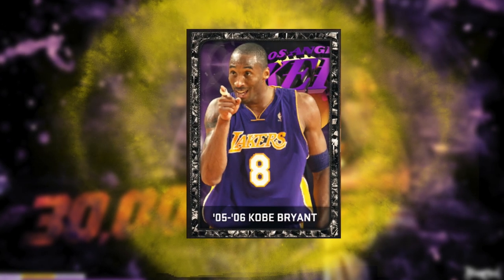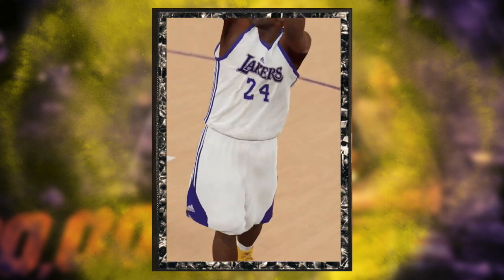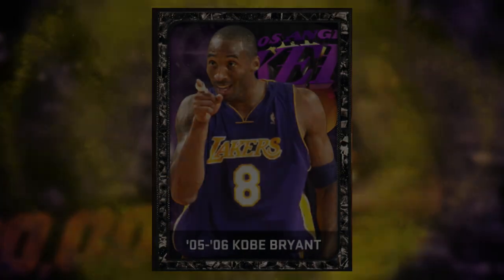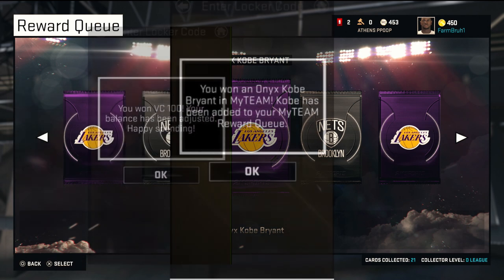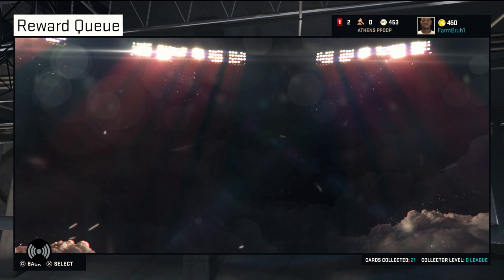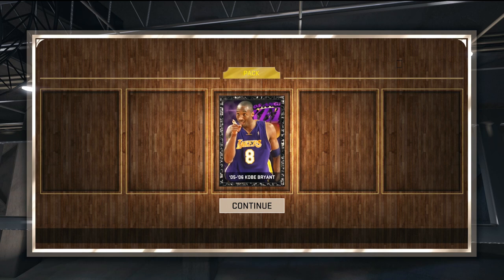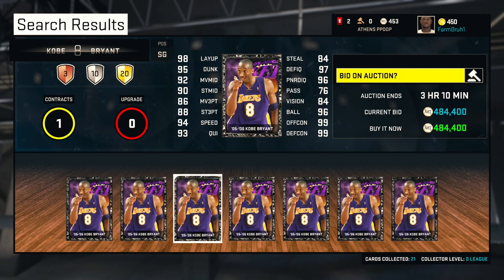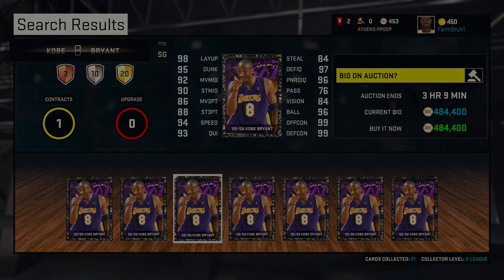NBA 2k15 MyTeam - Onyx Kobe Pack Opening! - CRAZIEST LUCK EVER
Recently we pulled Onyx Kobe!! Leave A Like For More MyTeam videos!!